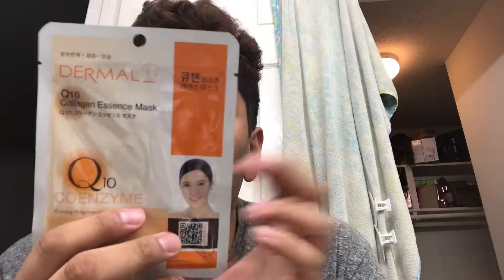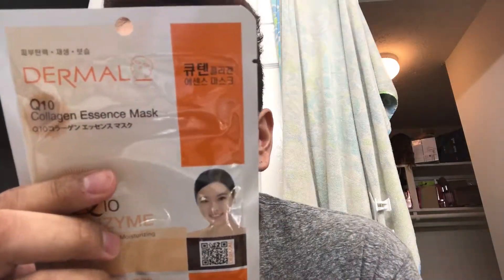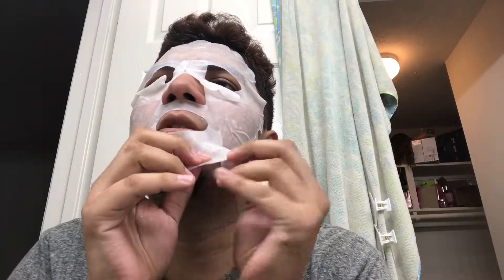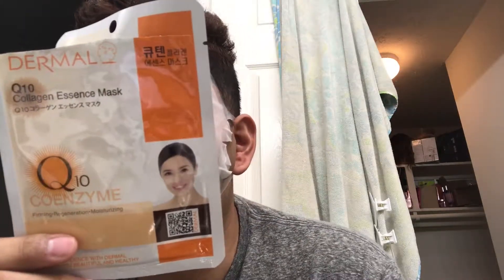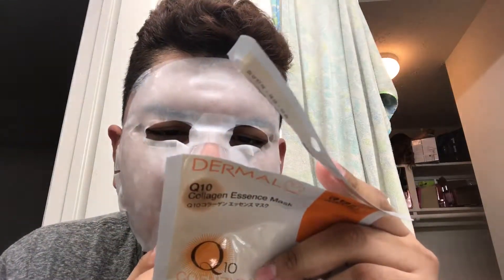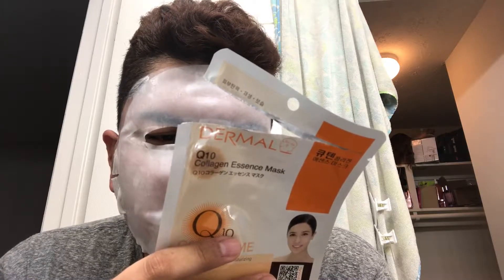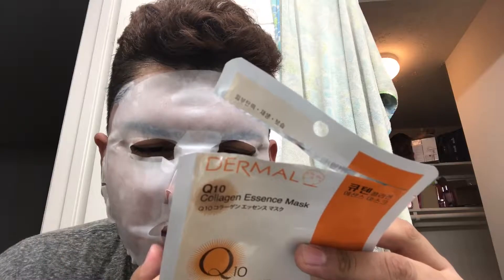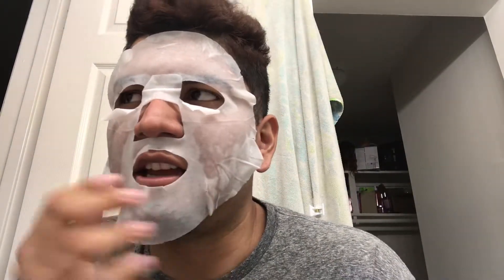Sheet Masks Series Day #5 Q10 Collagen Mask